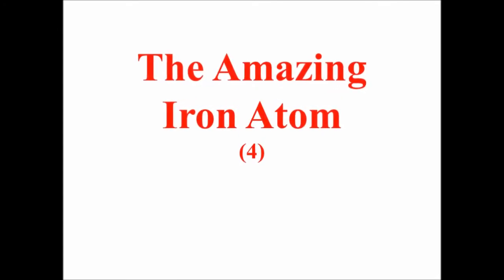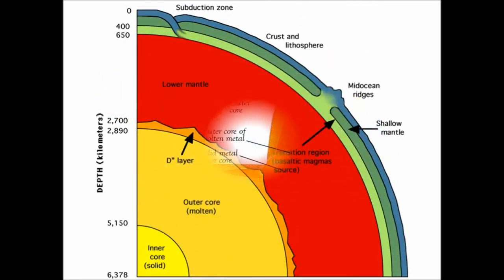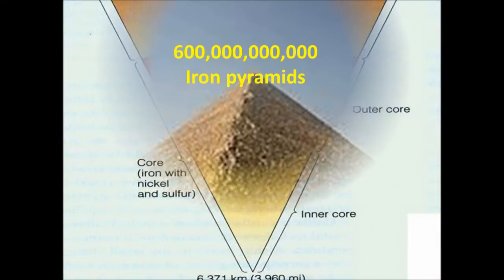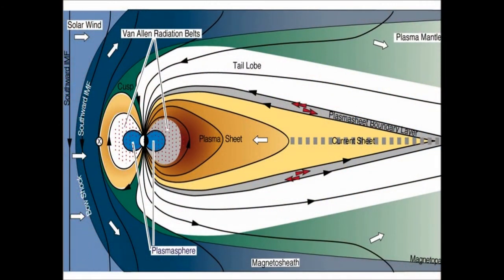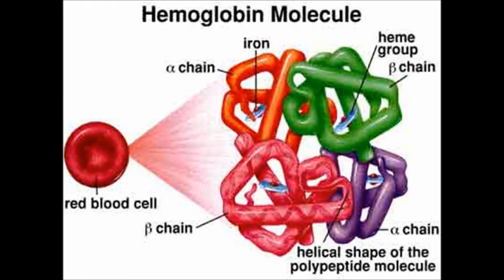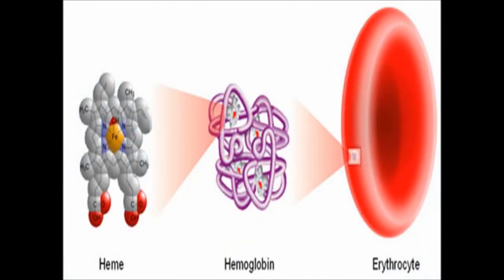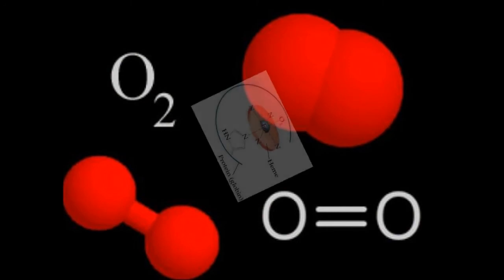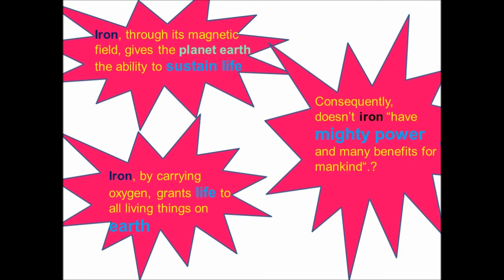The Amazing Iron Atom 4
The Amazing Iron Atom part 4
Creative illustration of the Iron Atom.
All ideas and illustrations by Dr. Anwar Hamdi
Special thanks to the image providers. Images taken from Google images.